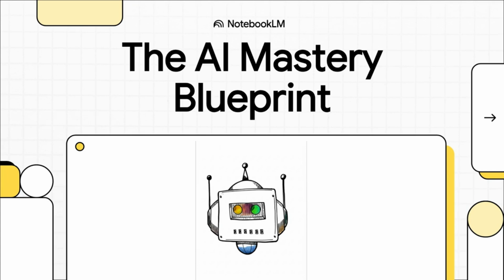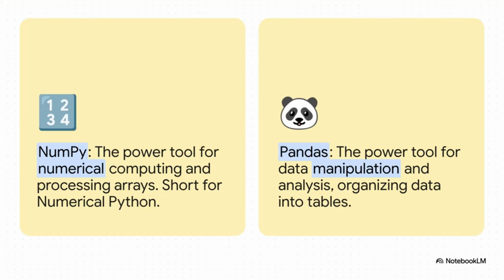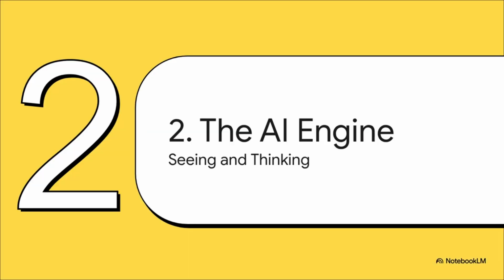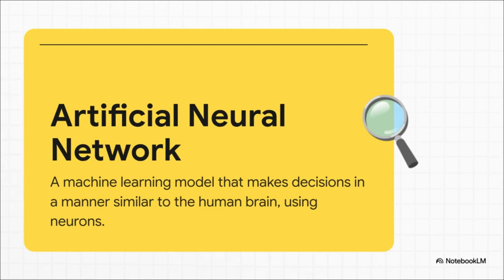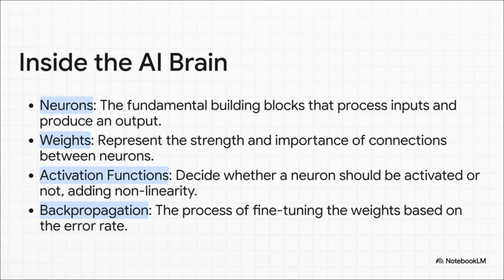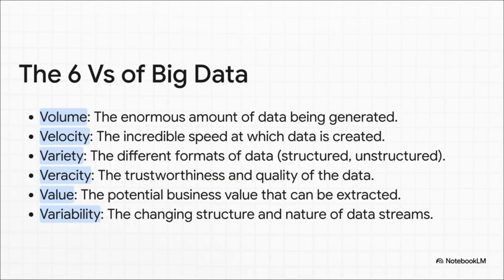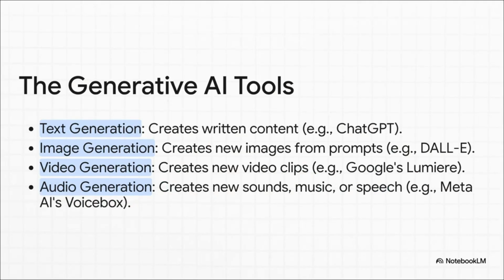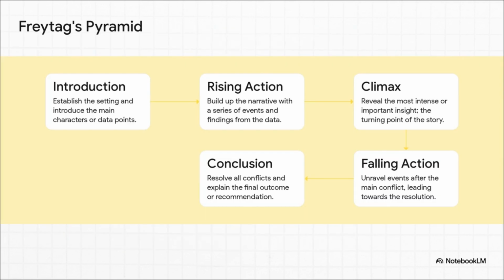Class 12 AI Complete Overview. Study. CLASS12AI.